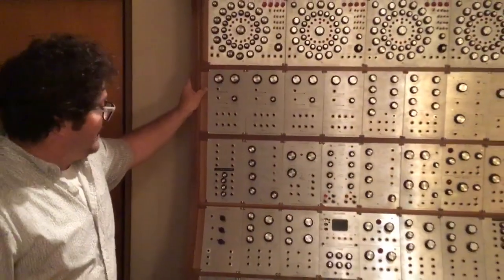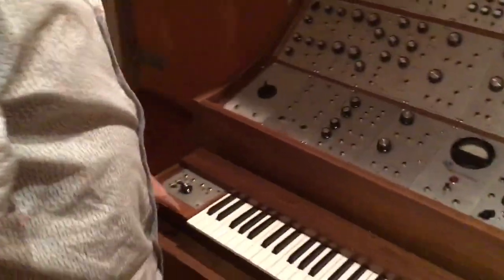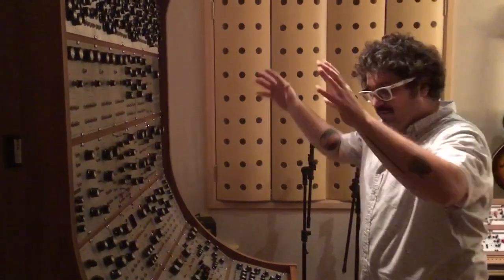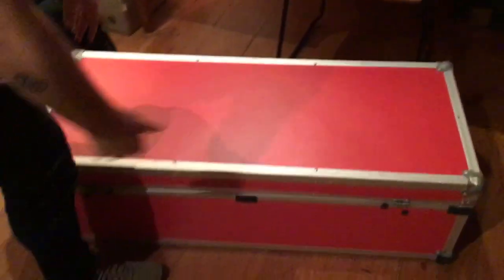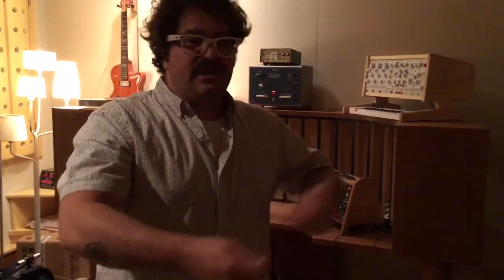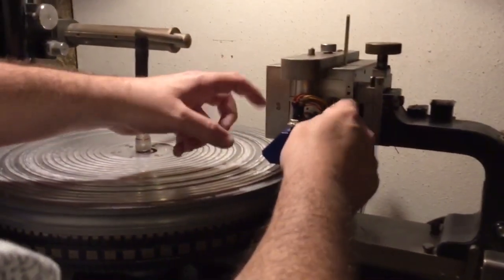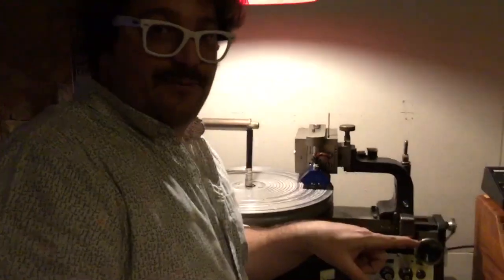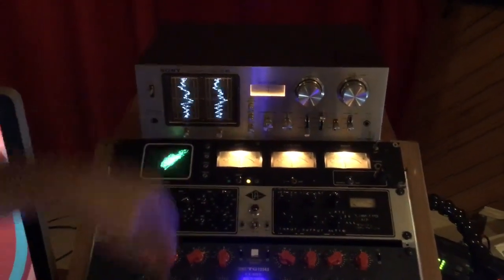Featured builder: Arthur Joly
My dear friend, the guy who introduced me to SDIY, Arthur Joly, takes us on a tour of his gargantuan behemoths and his Vinyl Mastering lathe!

Video by Quincas Moreira